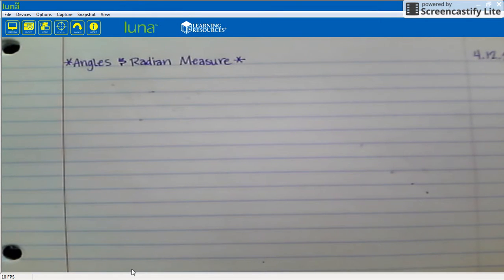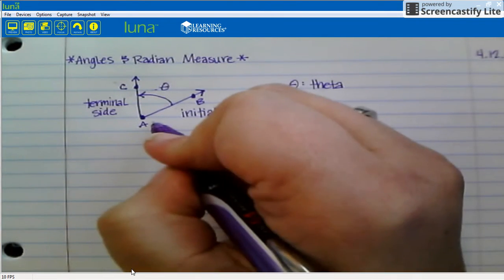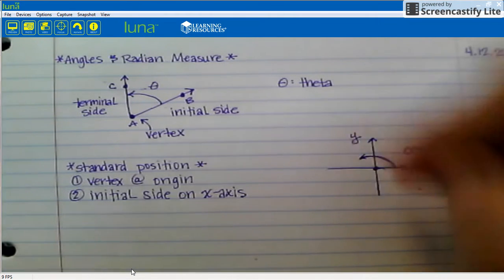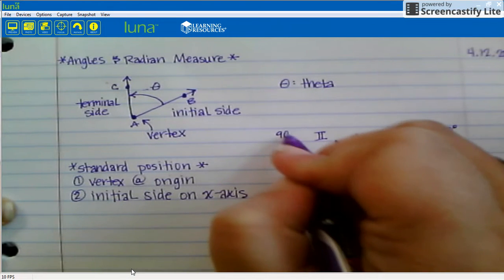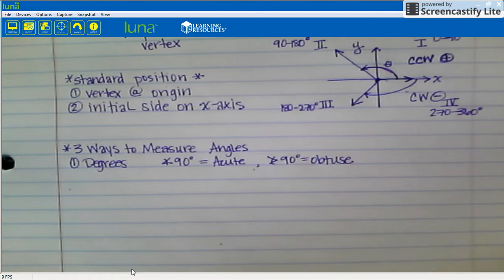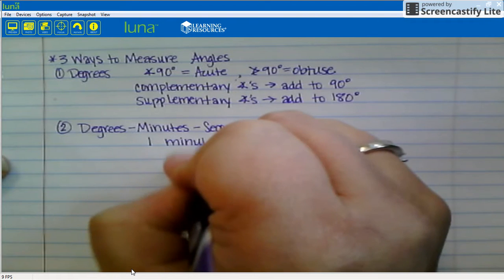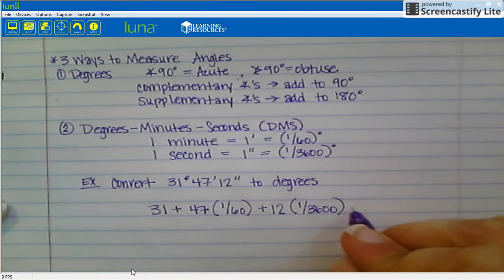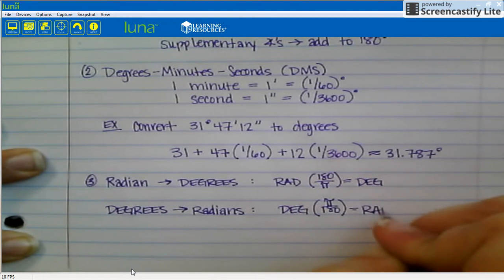Angles & Radian Measure (Part 1)